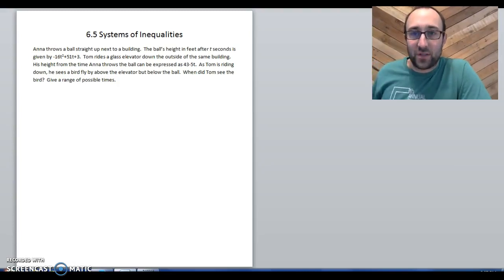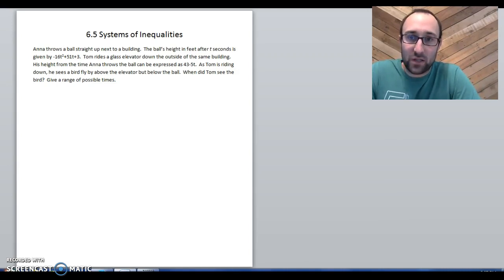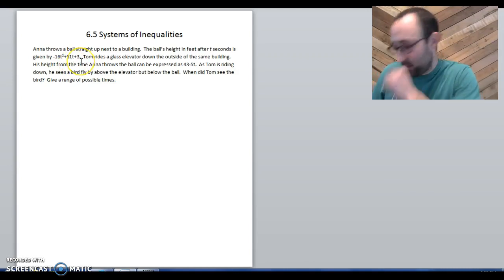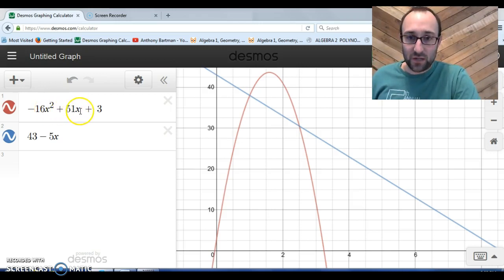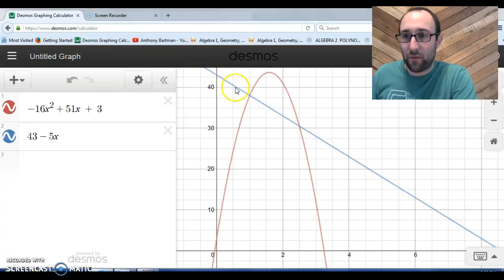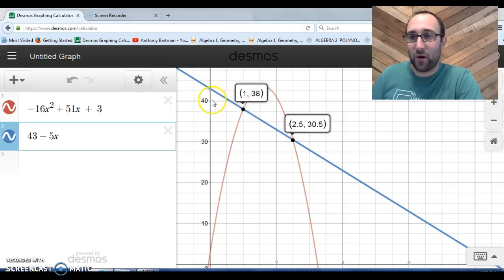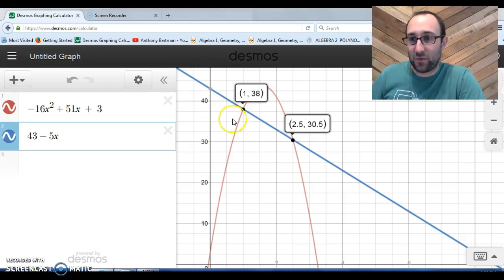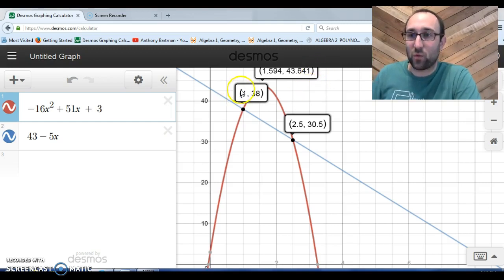Alg 2 6.5 Ex B